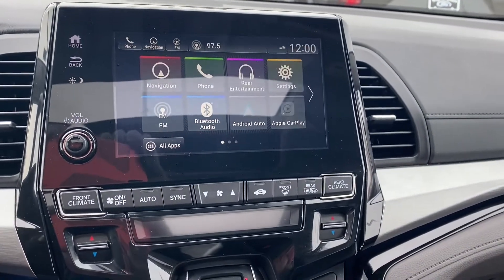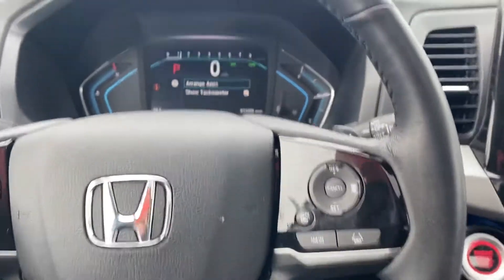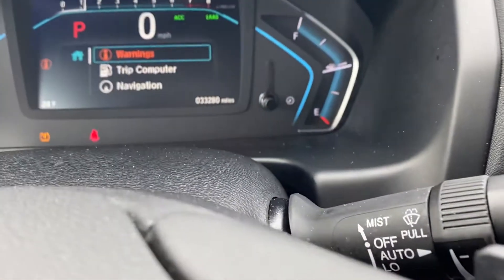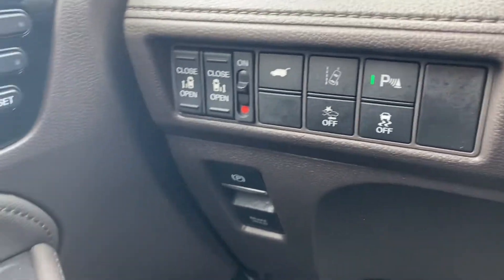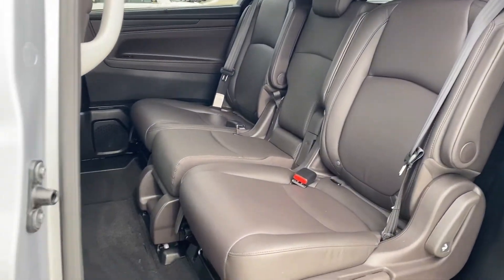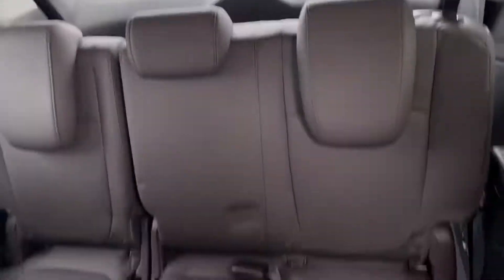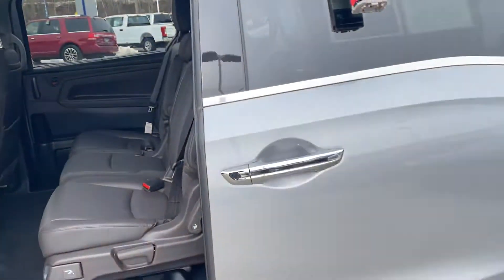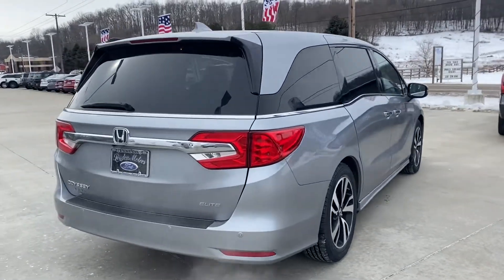2019 Honda Odyssey Walk-Around